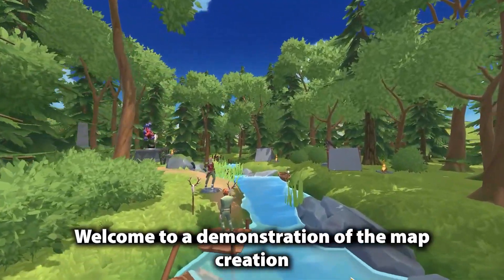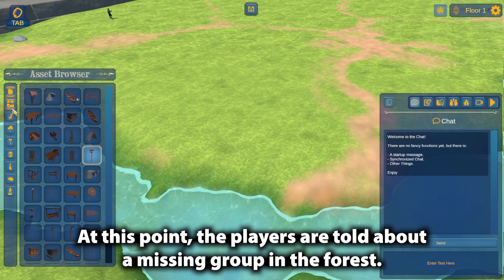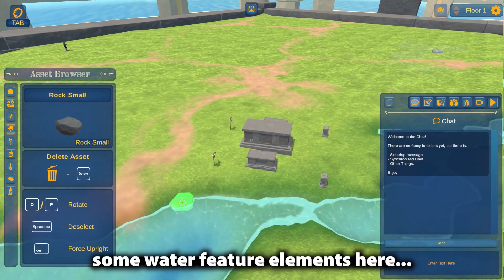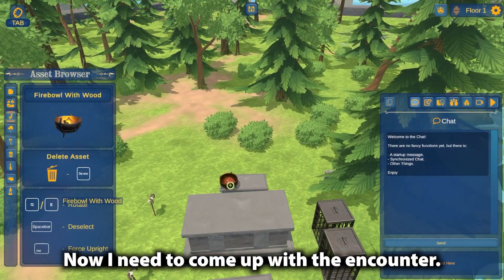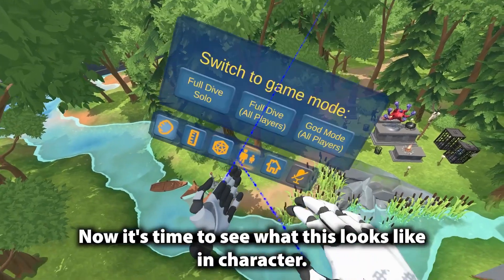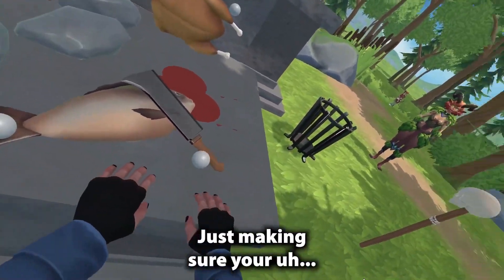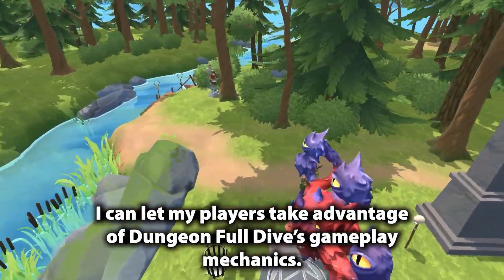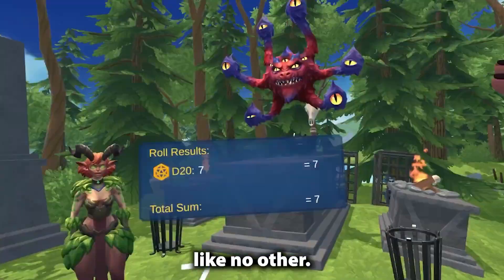Dungeon Full Dive - Official Map Building Walkthrough Trailer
Get a deep dive into the map-building tool of Dungeon Full Dive in this latest trailer for the upcoming VR tabletop RPG experience that allows you to customize your experience, from character creation to map building. Dungeon Full Dive is coming to Early Access on Steam in 2023.